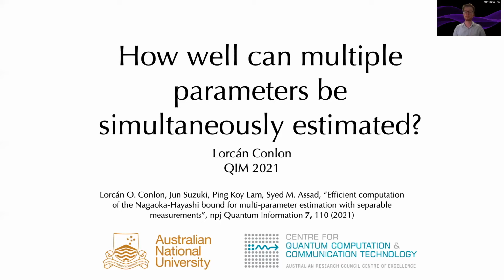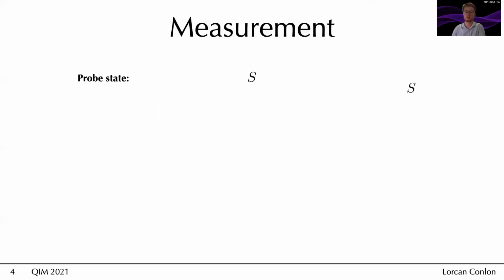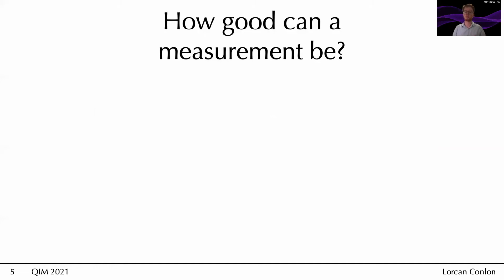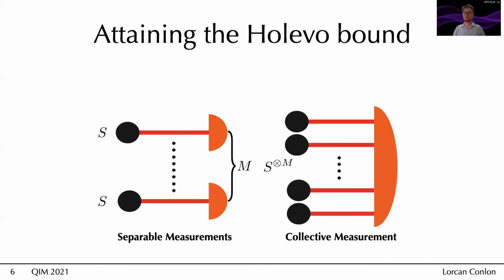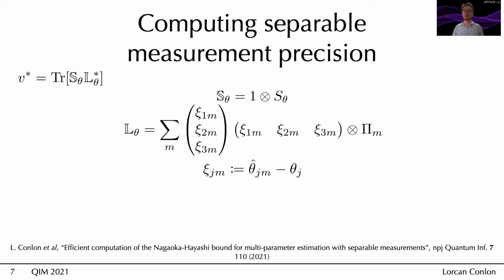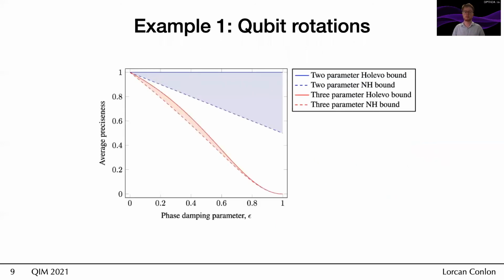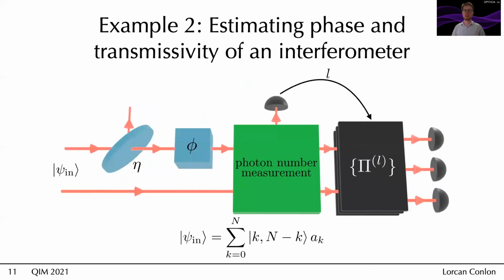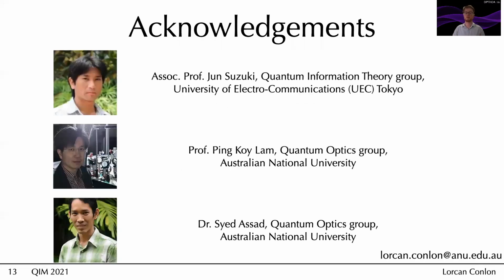Quantum Information and Measurement V 2021 conference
Presentation for the Quantum Information and Measurement V 2021 conference. I was discussing the role of separable measurements in quantum metrology